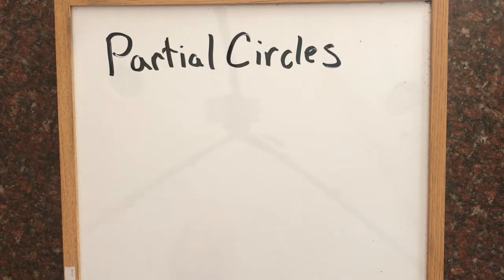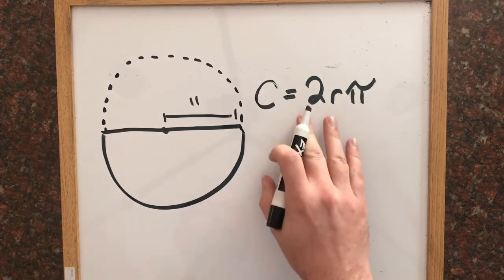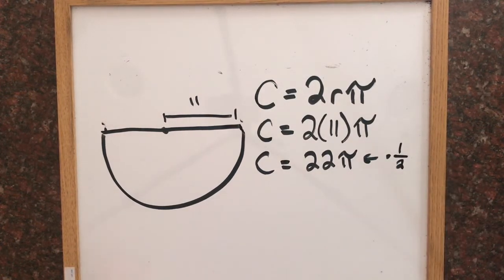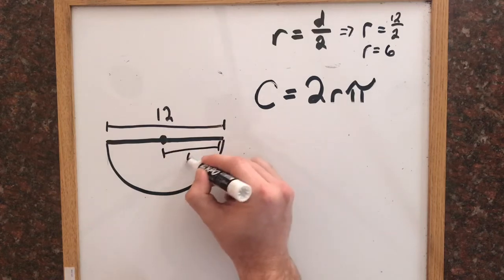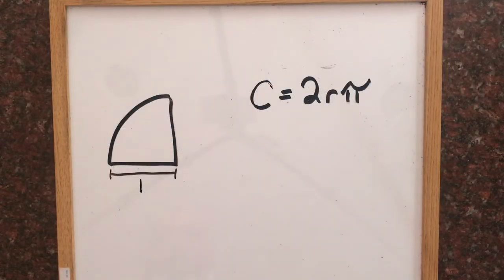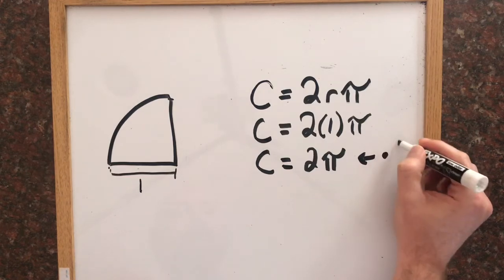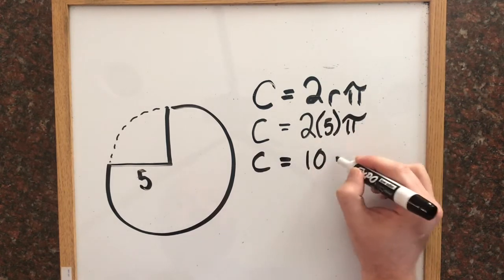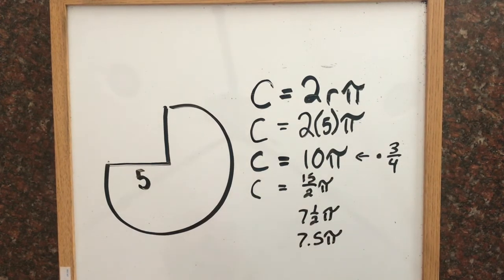Partial Circles Arc Length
4 examples on how to calculate Arc Length